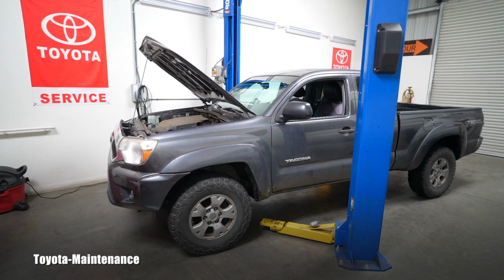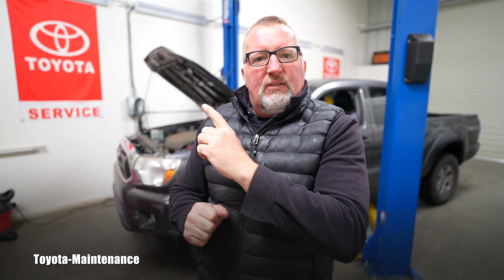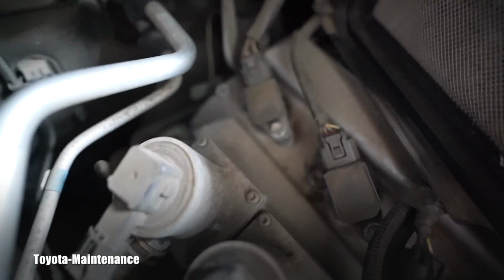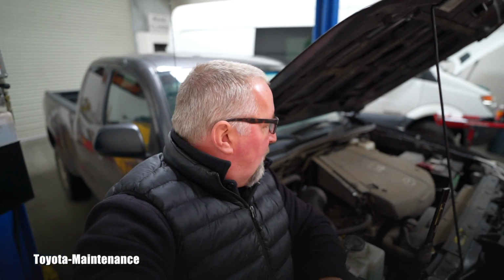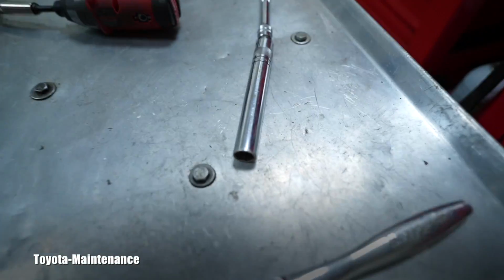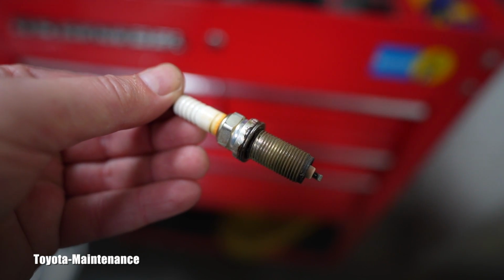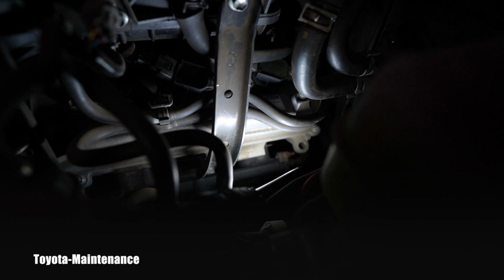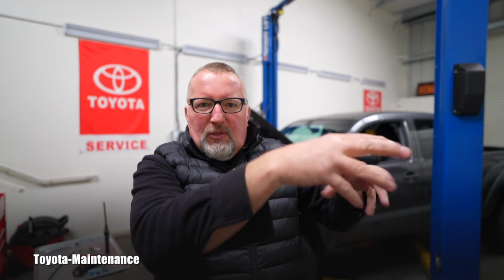Toyota 1GR-FE Engines don't leak from Valve Covers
These engines very rarely leak oil from valve cover gaskets